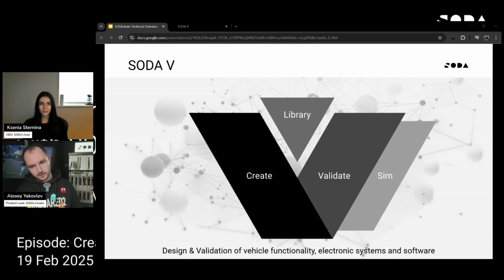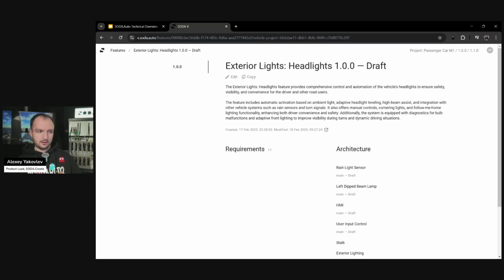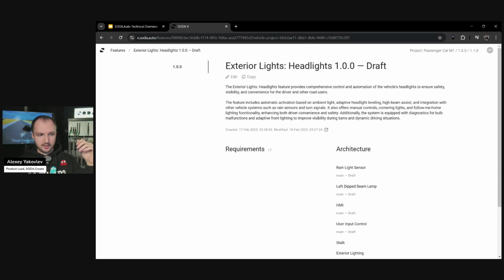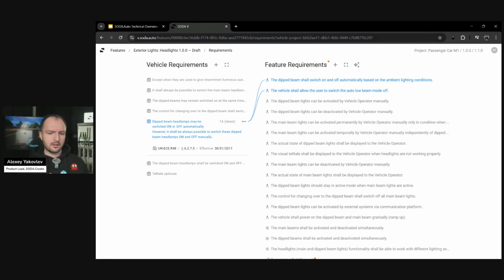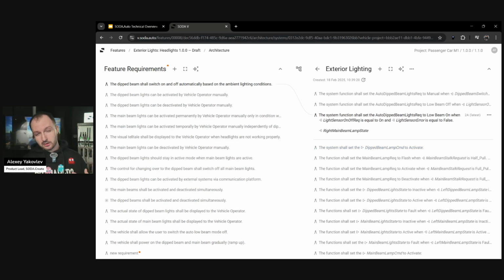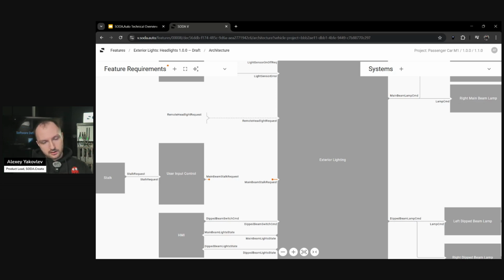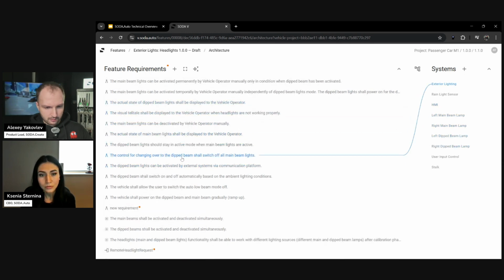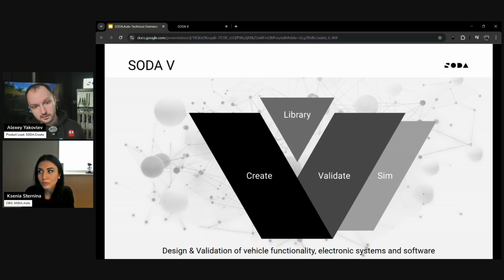Accelerating Automotive Software Design with SODA Create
Join us for the first episode of our Practical SDV webinar series!

In this 30-minute live demonstration, we’ll showcase how SODA.Create accelerates automotive software development — making it faster, more efficient, and cost-effective.

What to Expect:

- See SODA.Create in action — streamlined requirements management, software architecture design, and system integration with a real-world use case.

- Discover how AI-powered features and model-based systems engineering (MBSE) can optimize your design process.

- Engage in a 15-minute live Q&A — ask your questions and explore how SODA.Create can enhance your workflow.